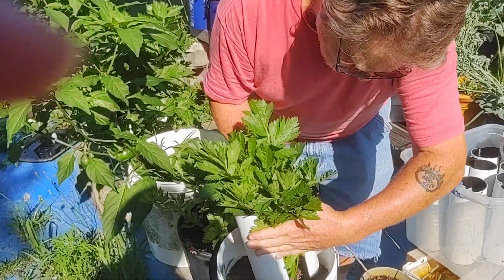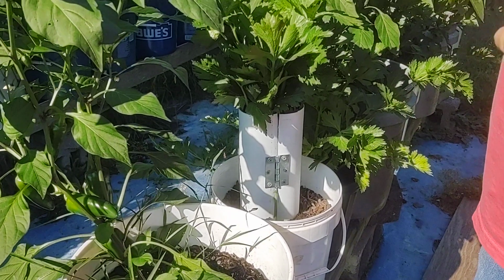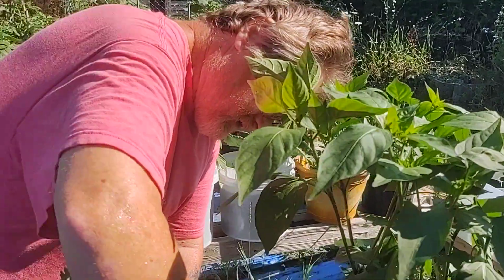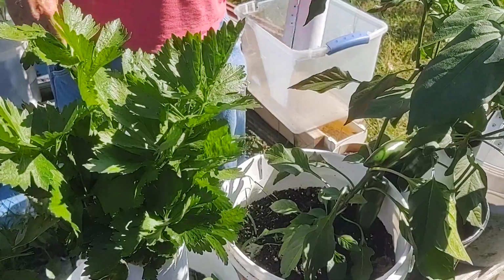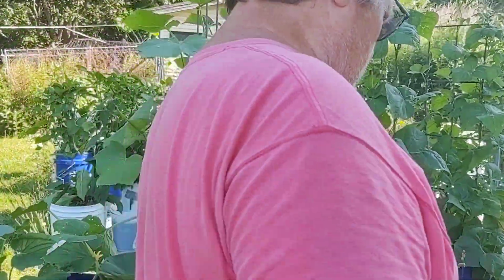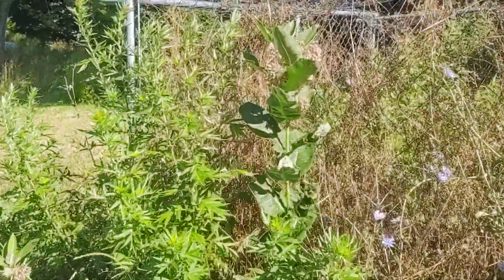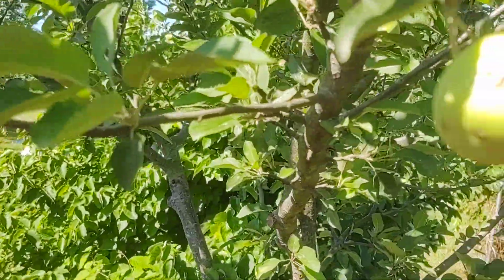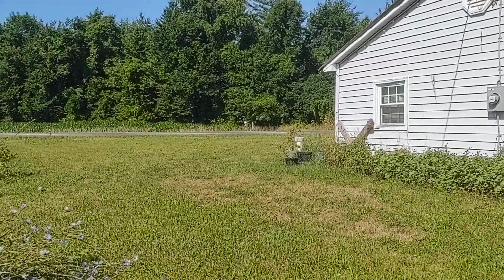Garden Blanching Celery